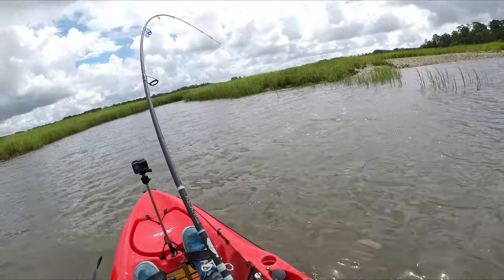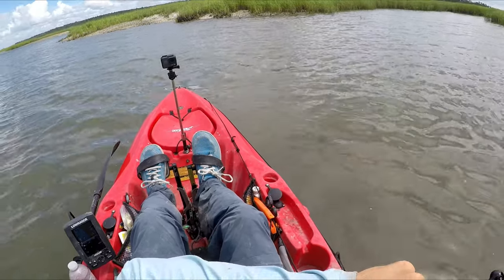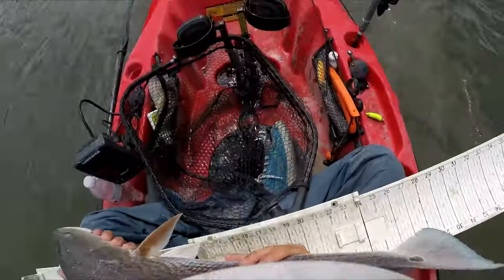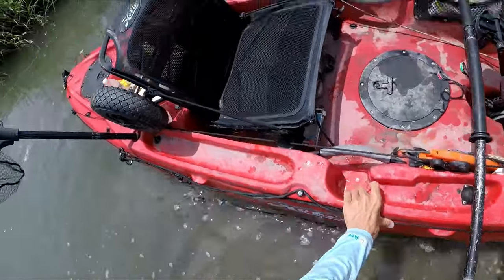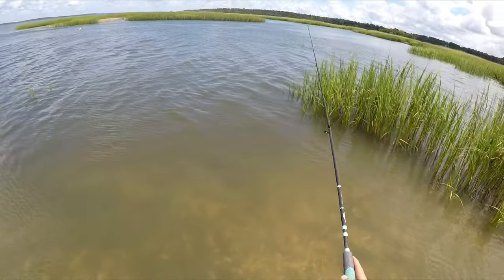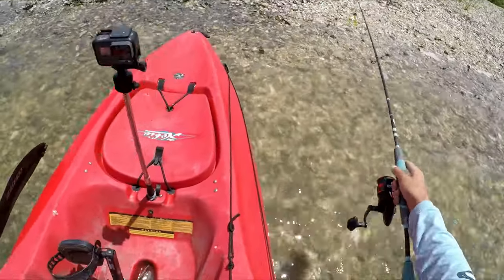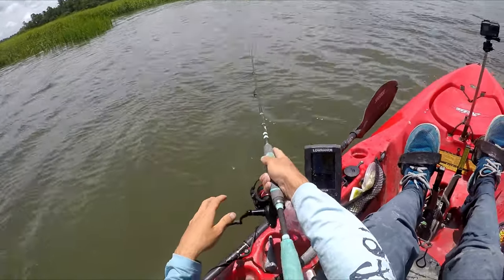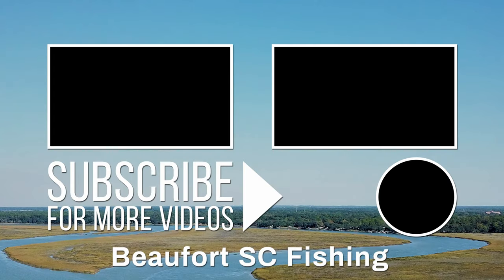NEW FISHING SPOT REALLY PAID OFF!!!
Join the new Beaufort SC Fishing Facebook group where I will be writing exclusive fishing reports!

I offer a kayak fishing guide service for people that already have their own kayak and gear.

Penn Reel
Braided line

Measuring Board

Hook remover
The fish grip

Pro Cure Shrimp Scent

Lures:
GULP swimming mulllet
Chicken on a chain paddle tail
Electric chicken paddle tail

Penn rod & reel combo
15lb braided line
15lb Leader